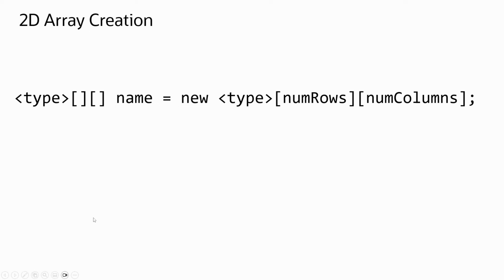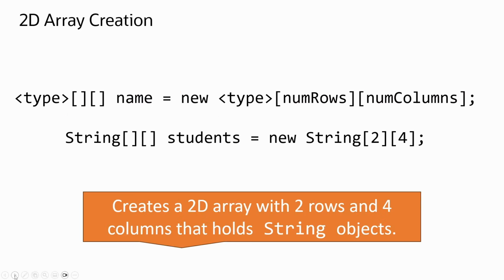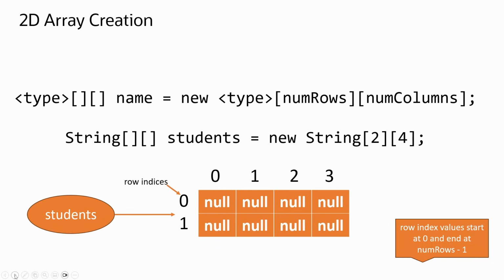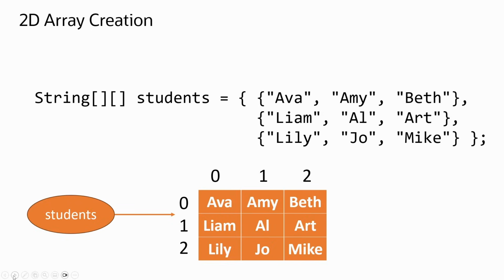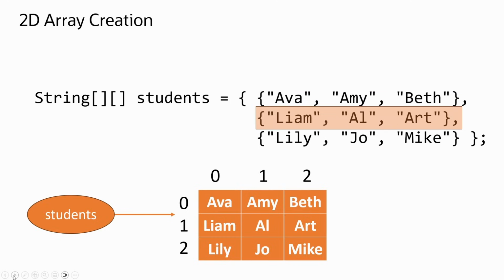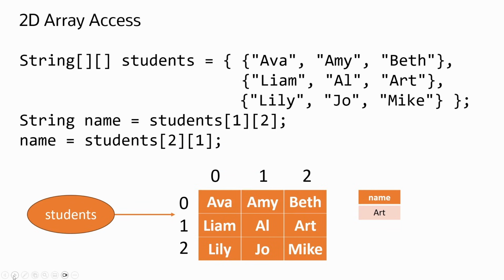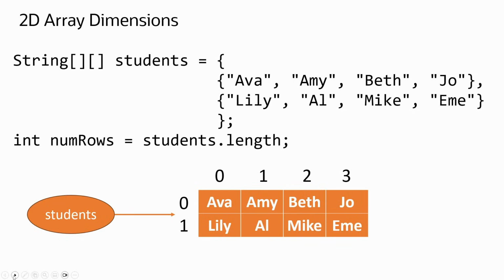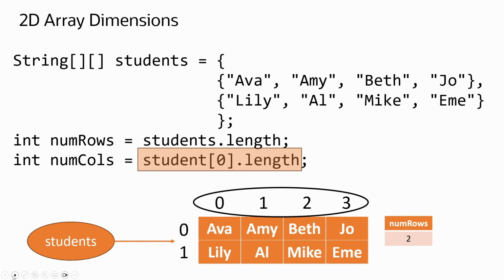Introduction to Two-Dimensional Arrays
Learn how to declare, create, and access the elements of a two-dimensional array in Java.